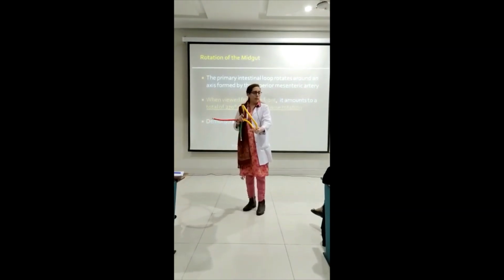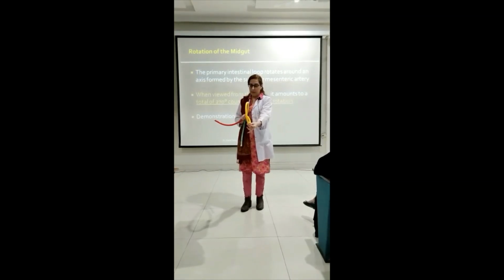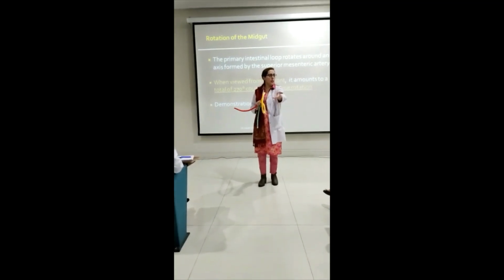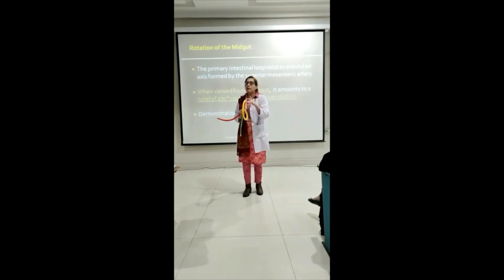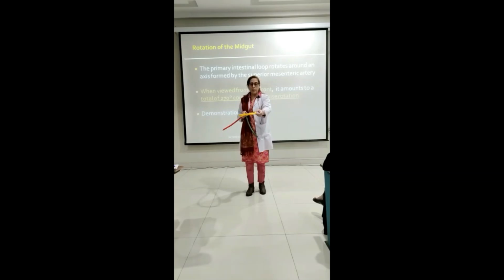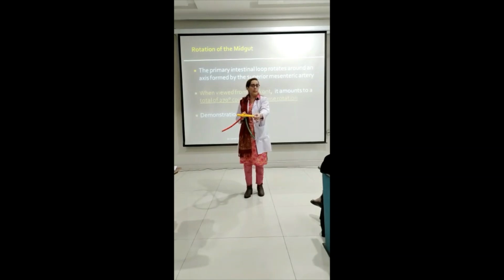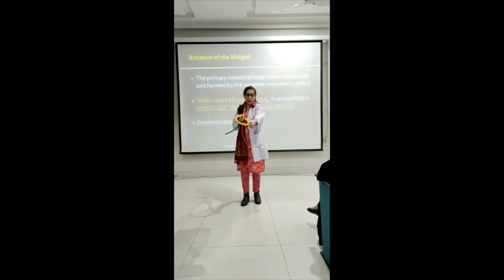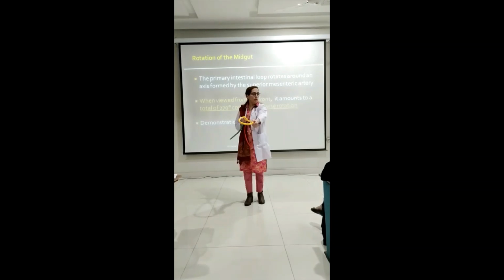Midgut rotation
Rotation of the midgut during Embryonic Period Explained on a Hand-held Model